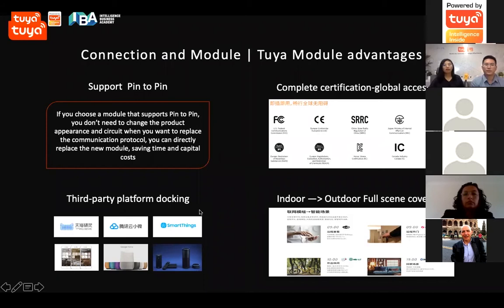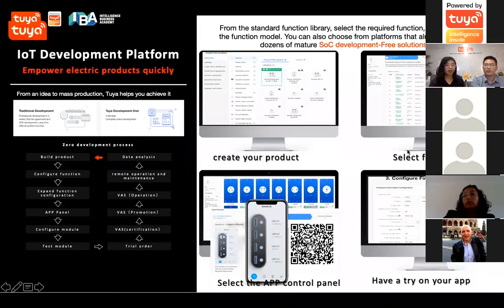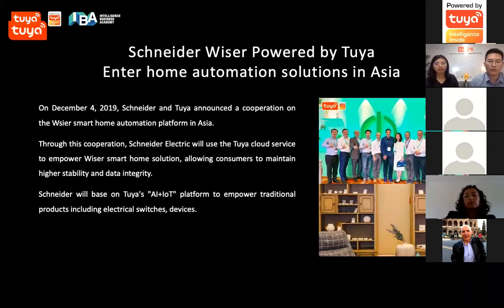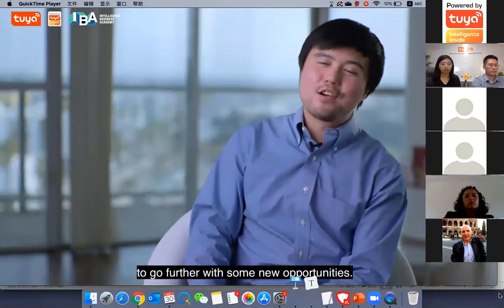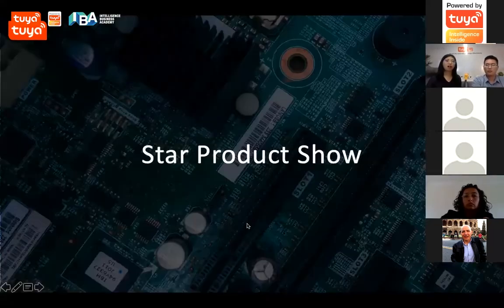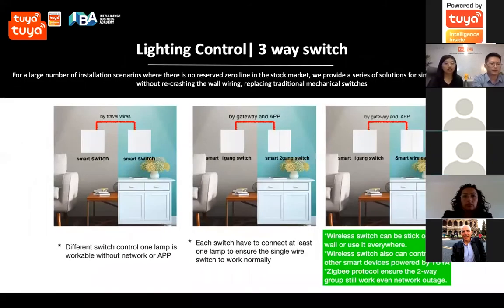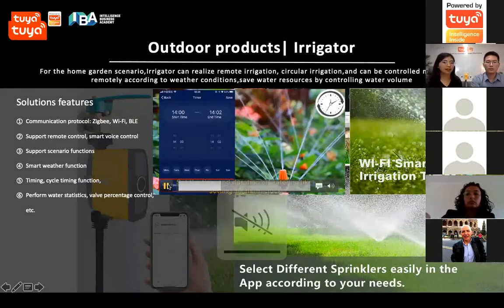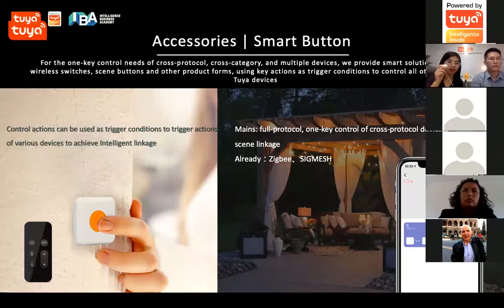IBA Session: Power With Intelligence（B）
Intelligent Business Academy Session: Power With Intelligence（B）